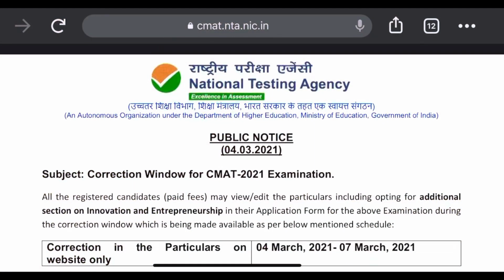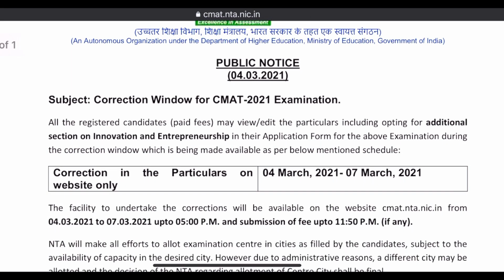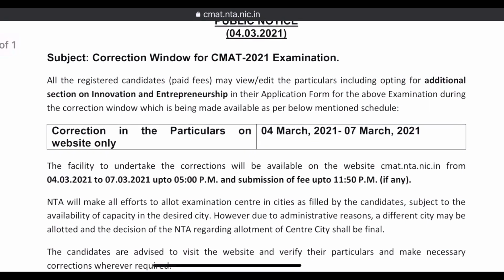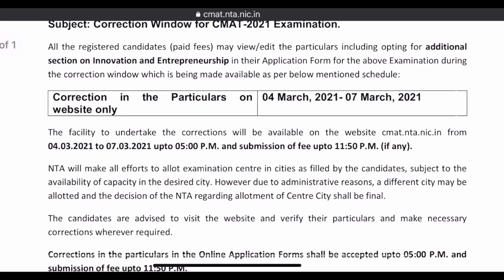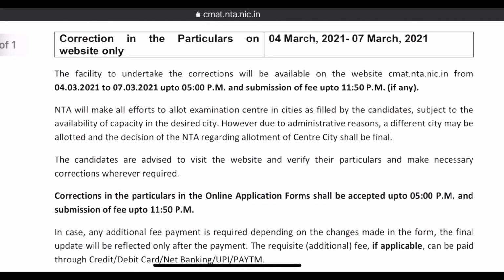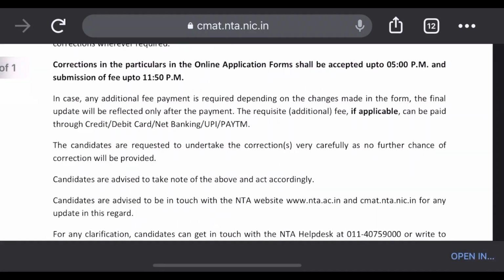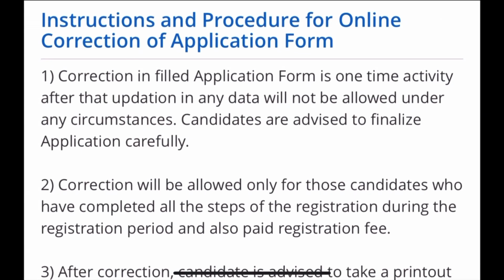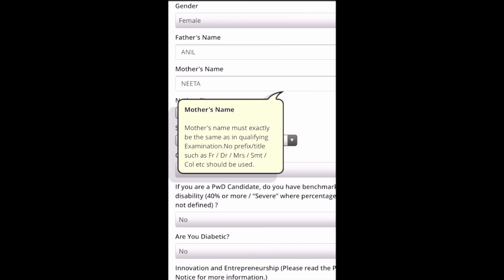CMAT Correction Window is here | See what all can you edit | Ck Thane Centre Tour!